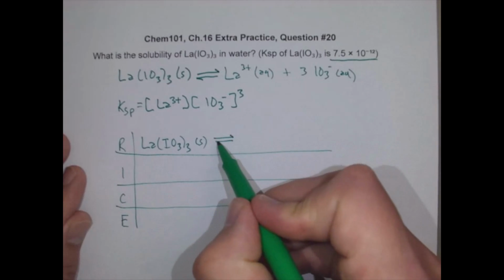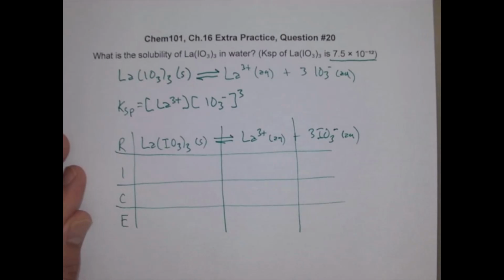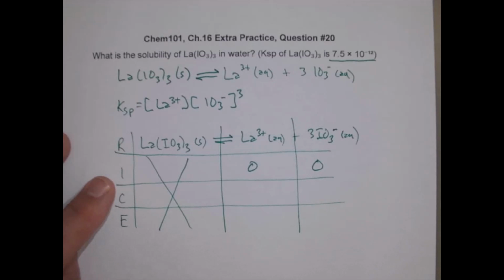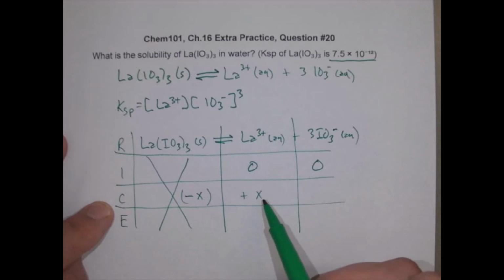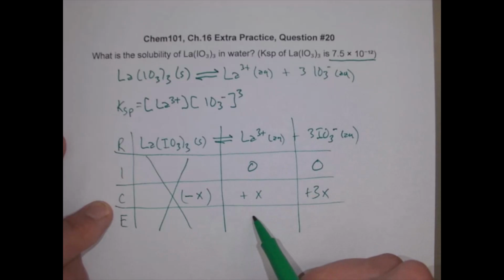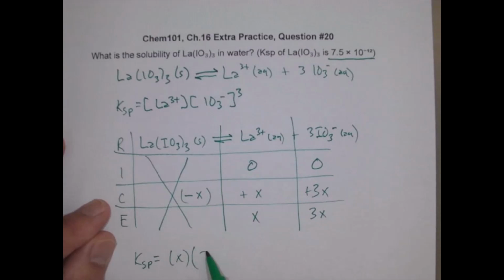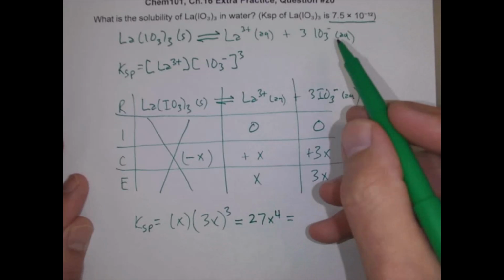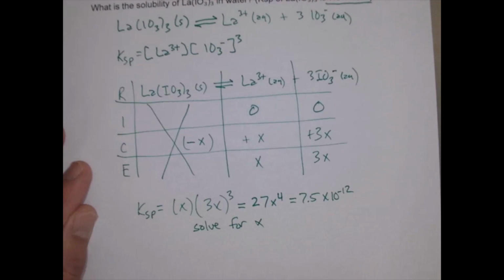C5M Calc Solubility Given Ksp